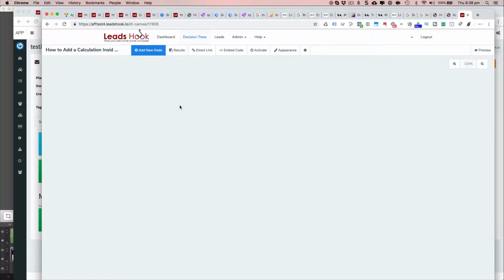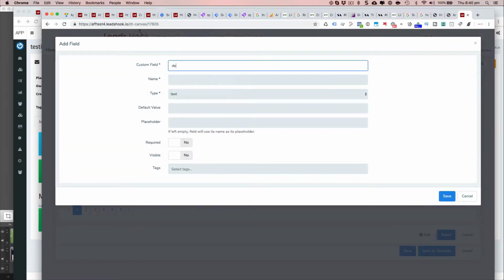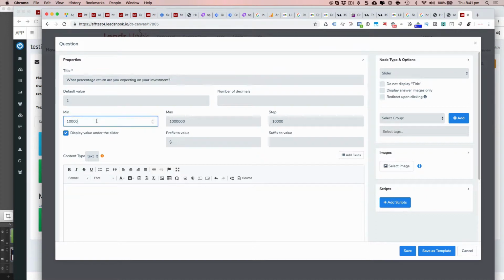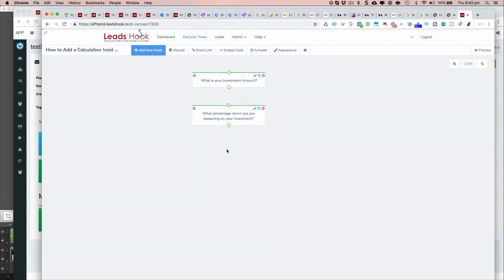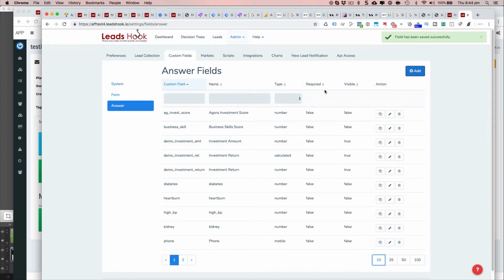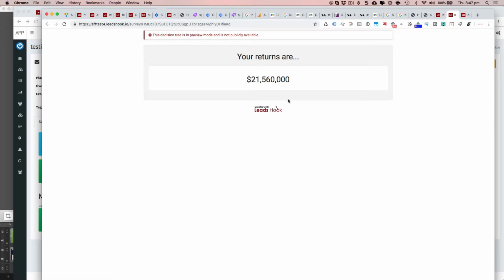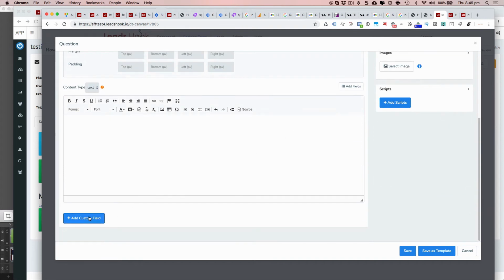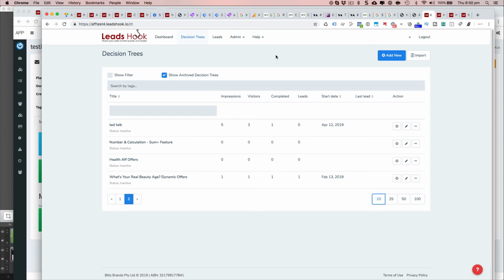How to Make a Calculator Using LeadsHook in Less Than 5 Minutes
Make a calculator using sliders.